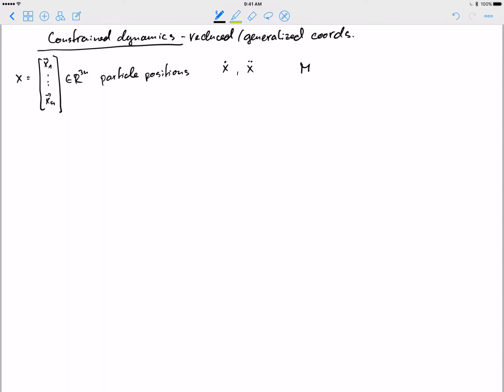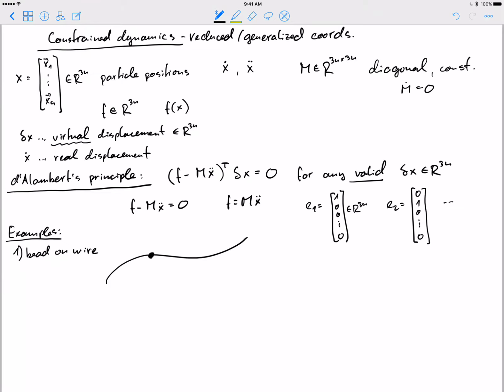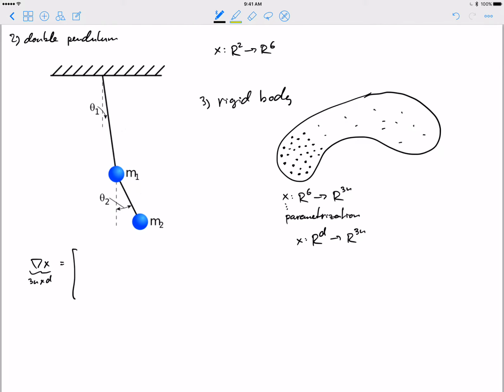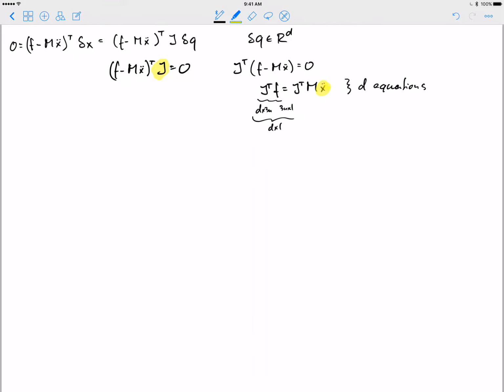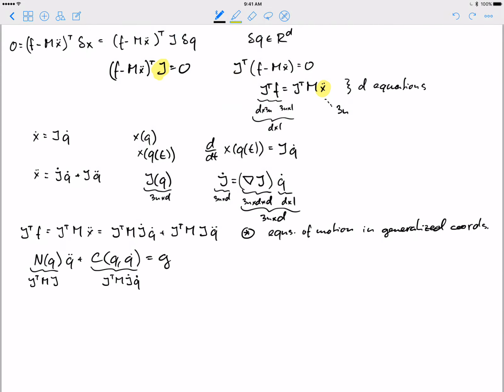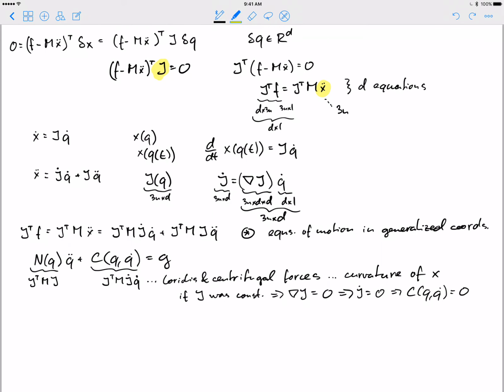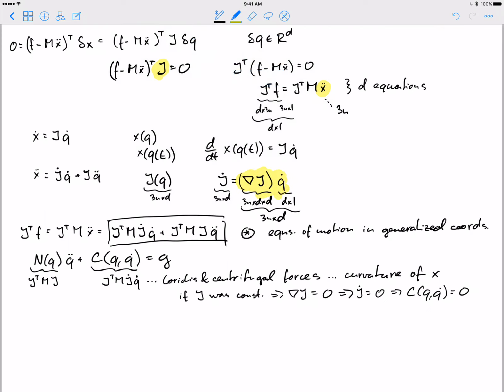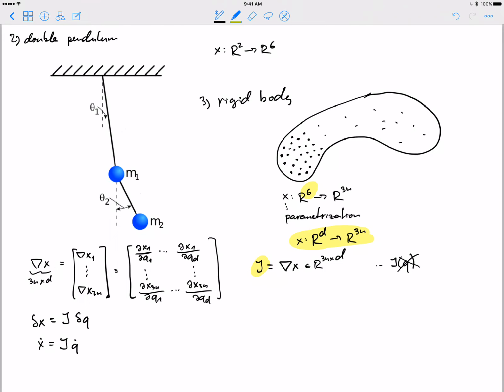pba17 constraints (extra lecture)